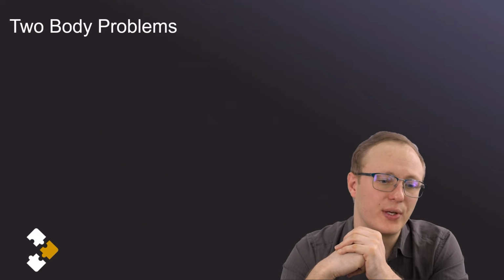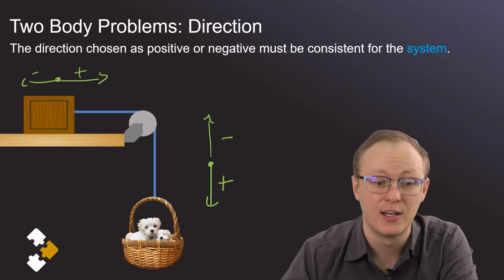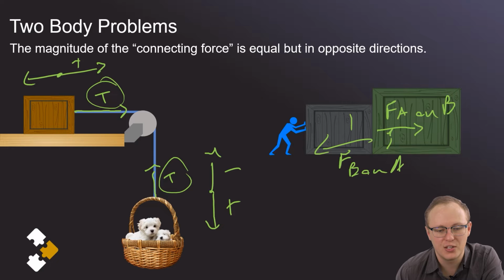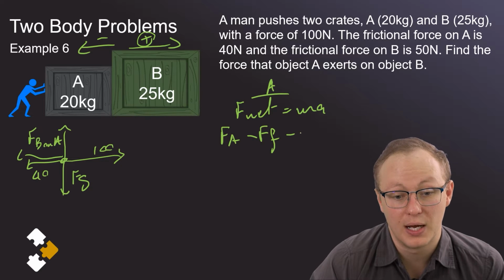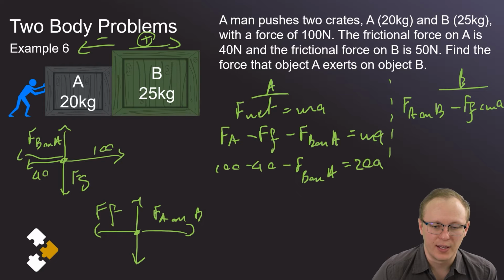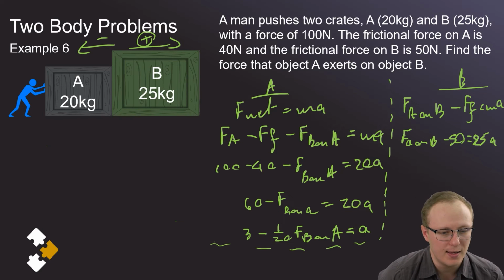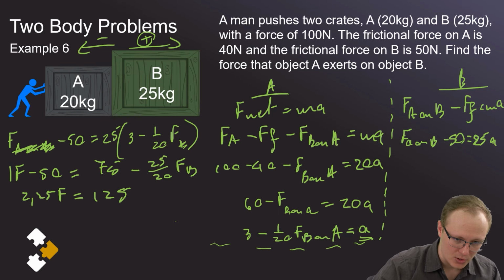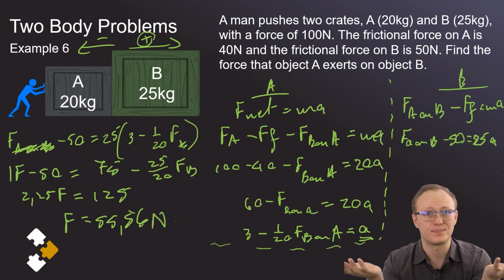Forces and Newton's Law Part 8 - Two Body Problems